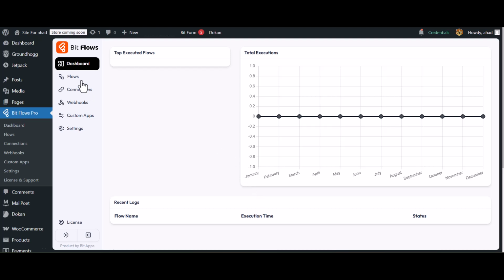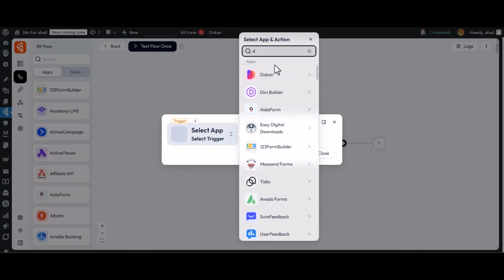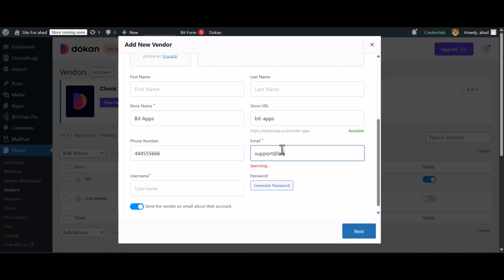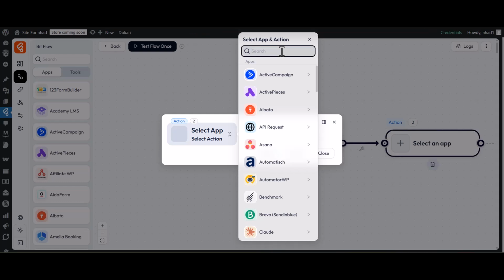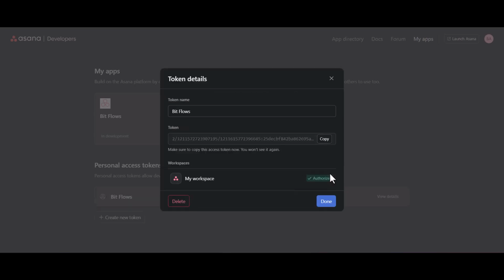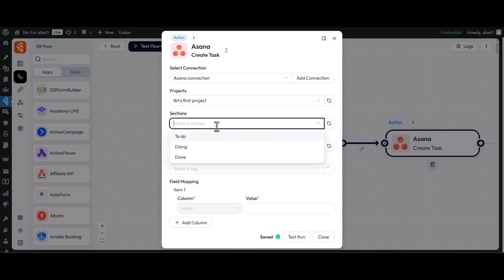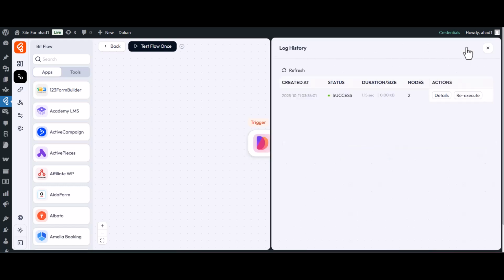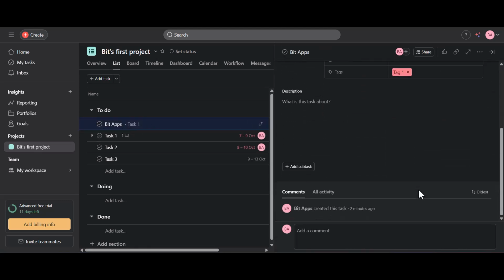How to Connect Dokan to Asana Using Bit Flows | WordPress Automation Tutorial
In this tutorial, I'll show you how to connect Dokan to Asana using BitFlows — an advanced no-code automation plugin for WordPress. 🚀
 BitFlows enables you to create powerful workflows and integrate Dokan with Asana seamlessly, helping automate your tasks without any coding required.

What You’ll Learn:
 ✅ Setting up Dokan as a trigger in BitFlows
 ✅ Connecting Dokan vendor data to Asana
 ✅ Creating tasks in Asana automatically
 ✅ Mapping form fields to Asana projects and tasks
 ✅ Testing the workflow and verifying successful data sync

Timestamps:
 (0:00) Introduction – How to connect Dokan to Asana using BitFlows
 (0:04) Overview of Bit Flows and its capabilities
 (0:11) Installing the BitFlows plugin on your WordPress site
 (0:18) Creating a new flow in BitFlows
 (0:24) Selecting Doken as the trigger
 (0:45) Adding a new vendor in Dokan
 (1:05) Capturing vendor data in BitFlows
 (1:13) Setting Asana as an action
 (1:19) Connecting Asana to BitFlows using your API token
 (1:39) Mapping fields to Asana projects and tasks
 (2:04) Testing the workflow with existing data
 (2:13) Verifying the successful sync of data in Asana
 (2:31) Conclusion – Thanks for watching!